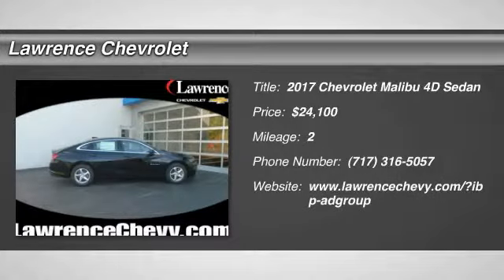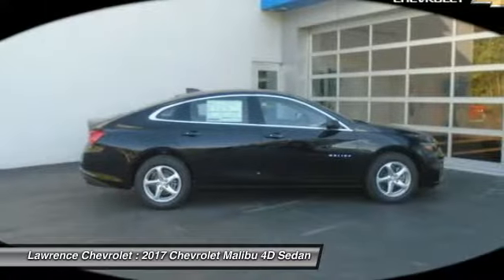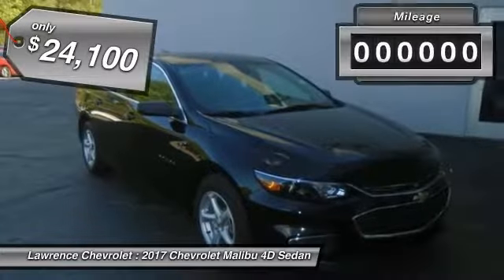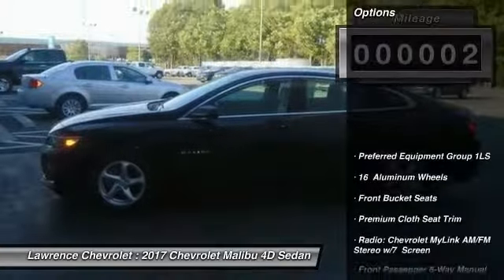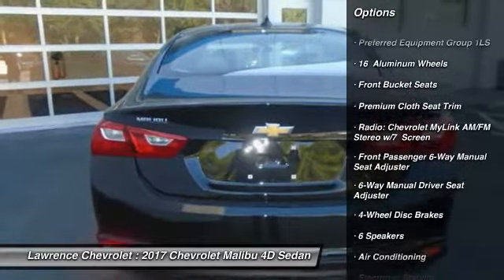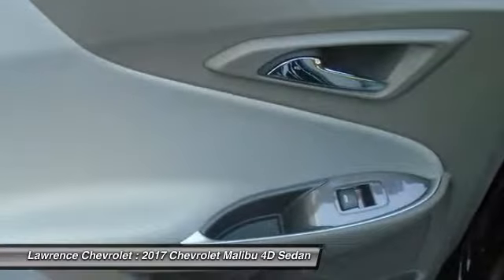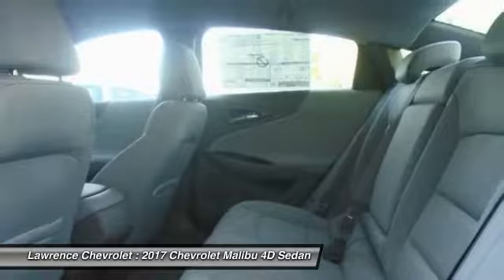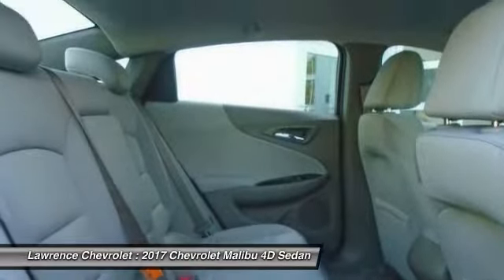2017 Chevrolet Malibu Mechanicsburg PA 170627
2017 Chevrolet Malibu LS

Lawrence Chevrolet
6445 Carlisle Pike

Car buying made easy! Get Hooked On Lawrence Chevrolet!   If you re looking for comfort and reliability that won t cost you tens of thousands then come check out this car today. Neat little fuel-efficient ride here, folks! No trip is too far, nor will it be too boring!   Welcome to Lawrence Chevrolet, where we pride ourselves on our years of providing trustworthy, honest customer service. We ve been your local Mechanicsburg Chevrolet dealer since 1980, and hope to continue filling all your automotive needs for years to come. It takes a stellar customer service staff to live up to the industry s expectations for outstanding service, and we routinely succeed in pleasing our loyal customers. More reasons why there s lots to love at Lawrence!!!